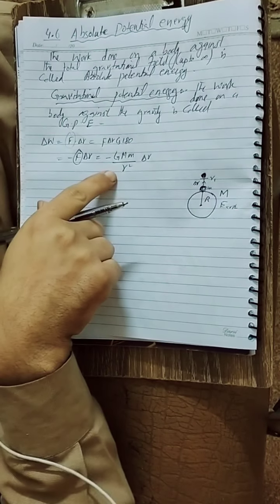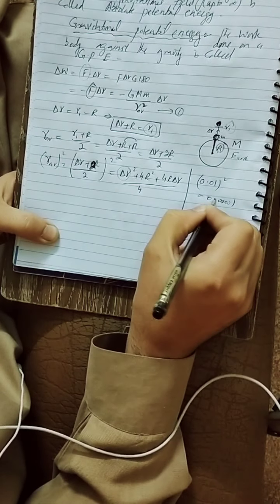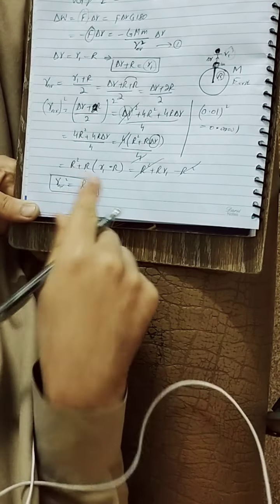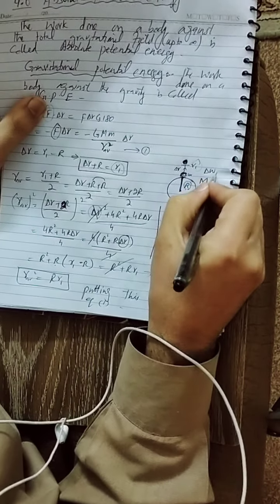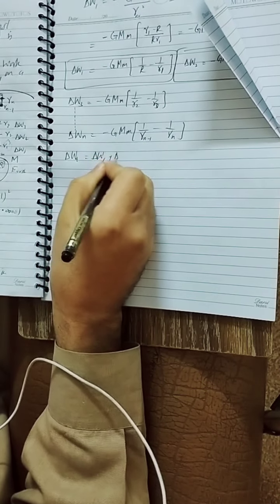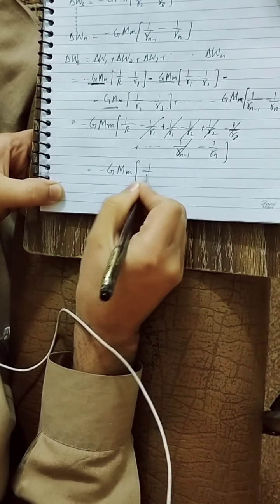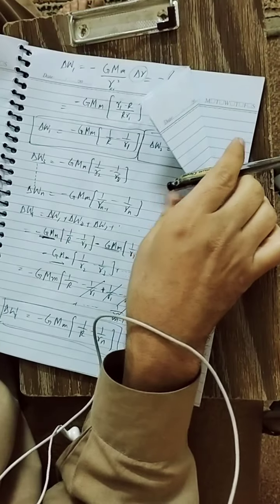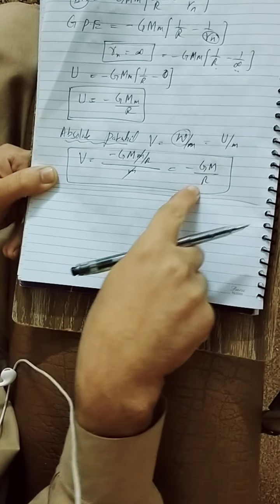4.6 Absolute Potential Energy